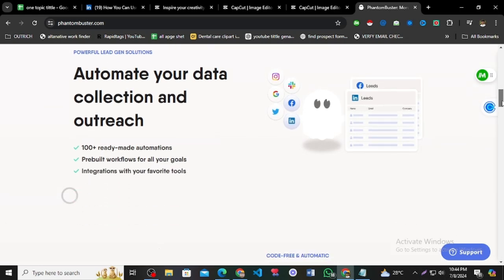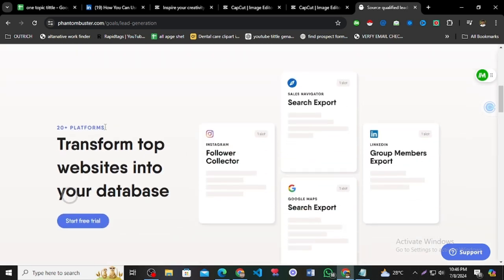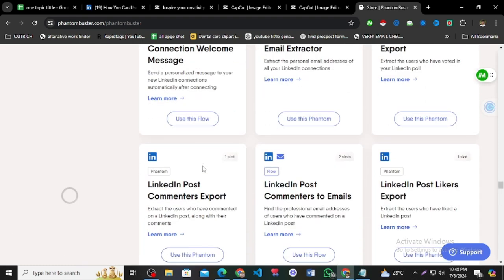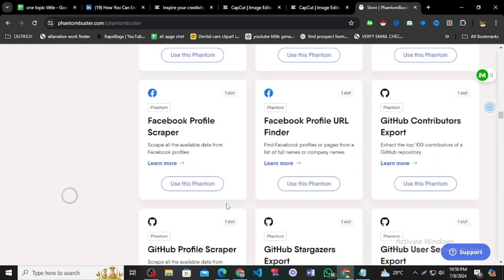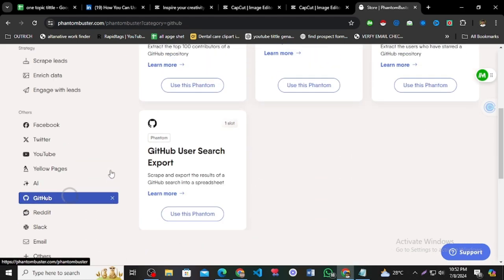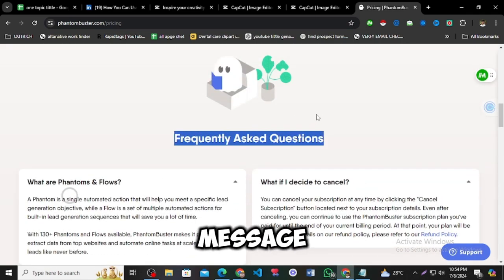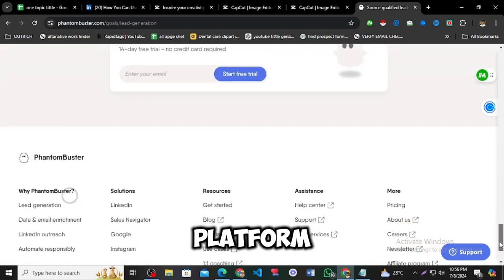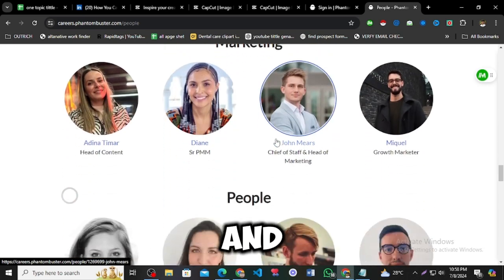Phantombuster Introduction: Must-Watch Guide